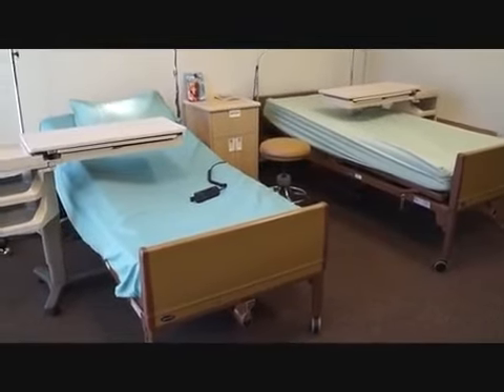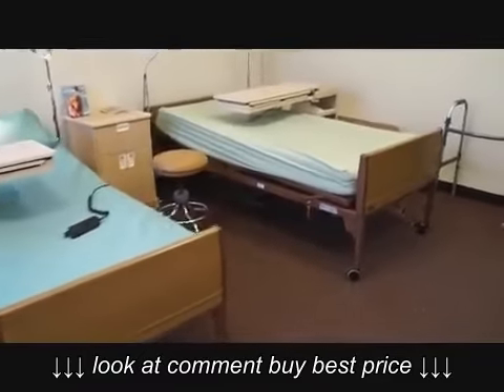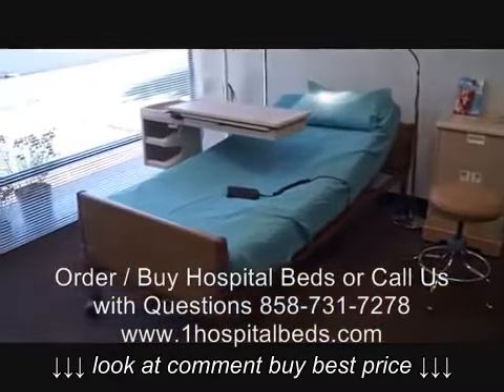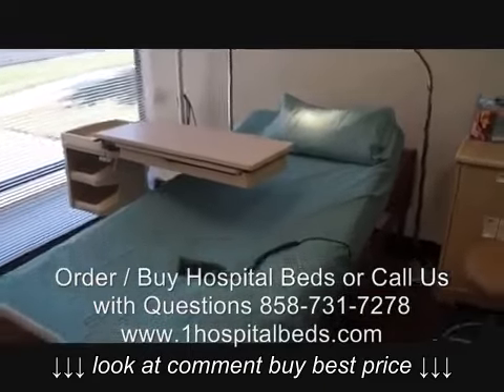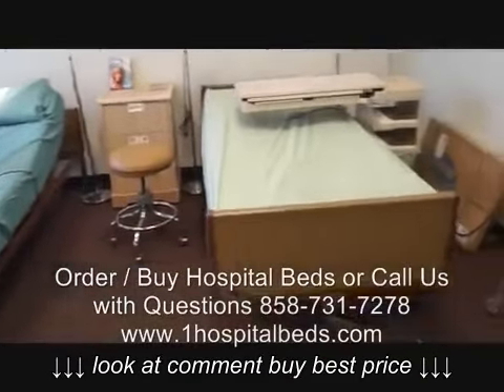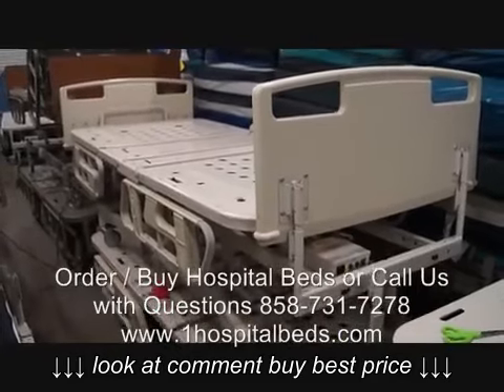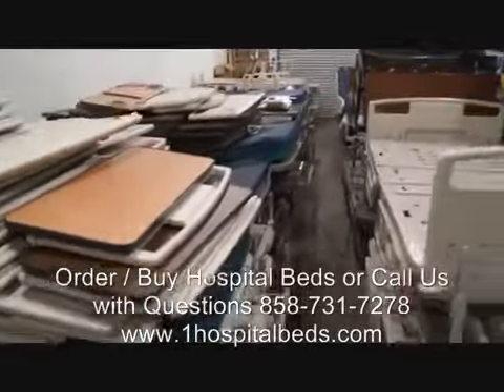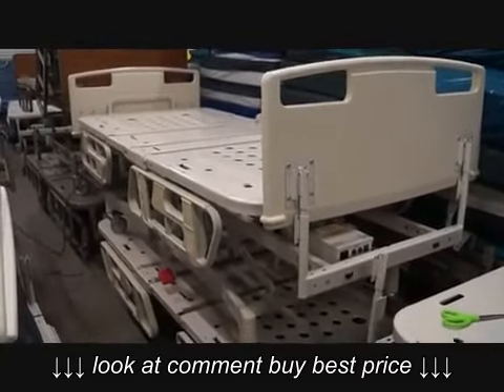Semi Electric and Full Electric Hospital Beds for Sale